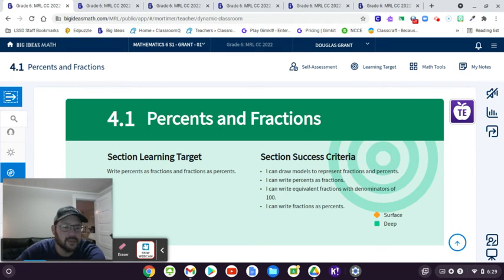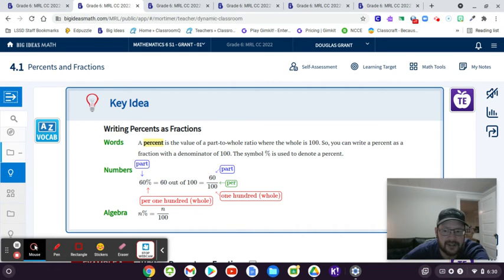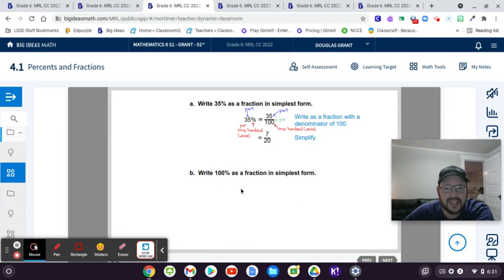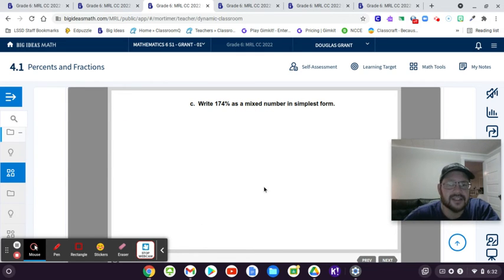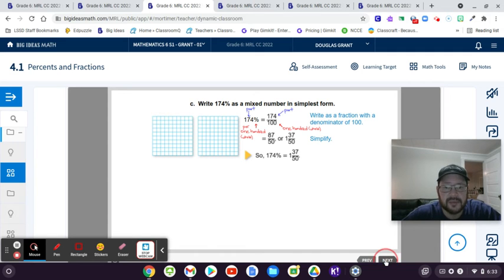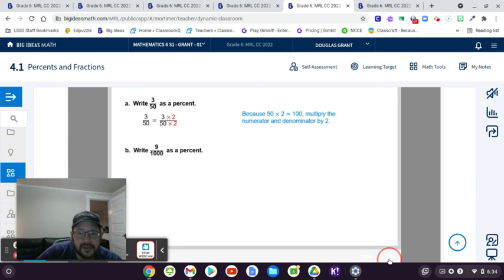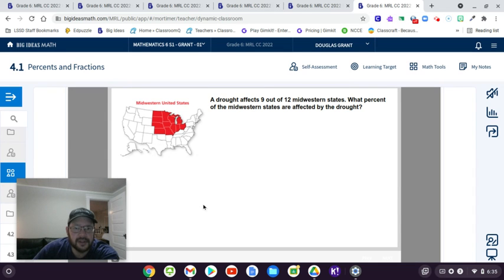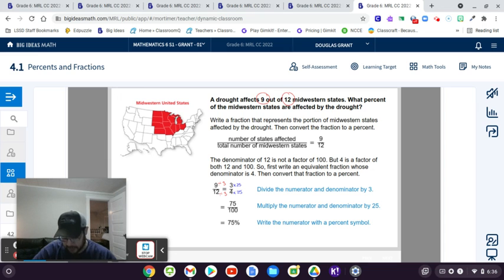4.1 - Percents and Fractions G6